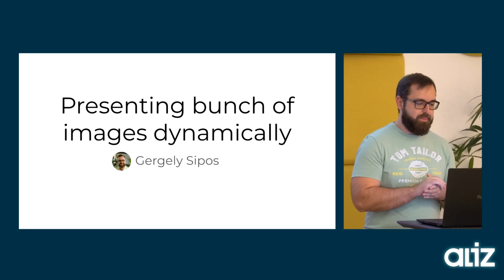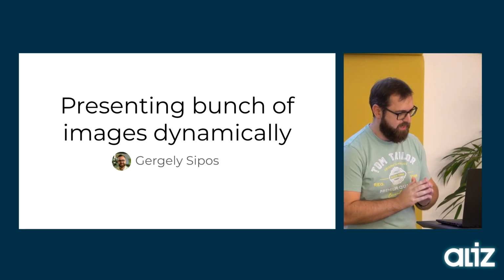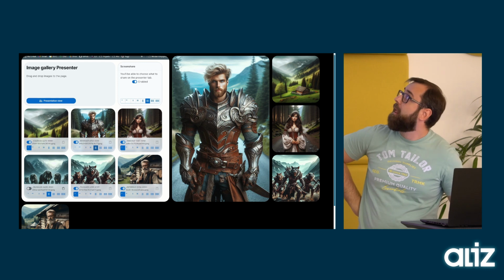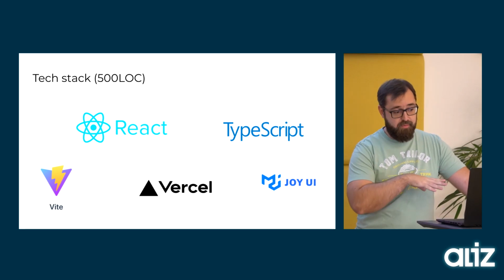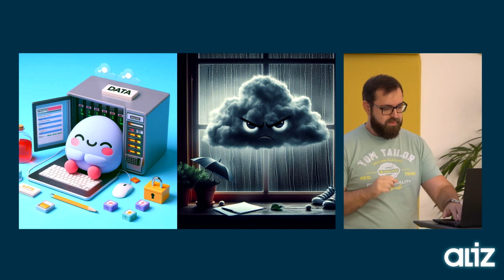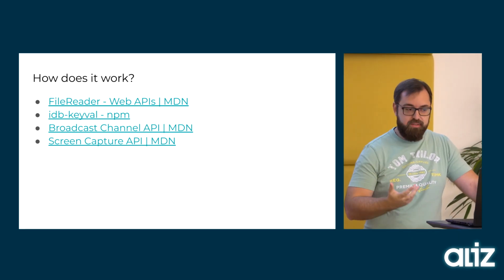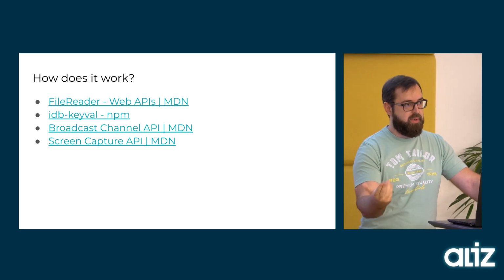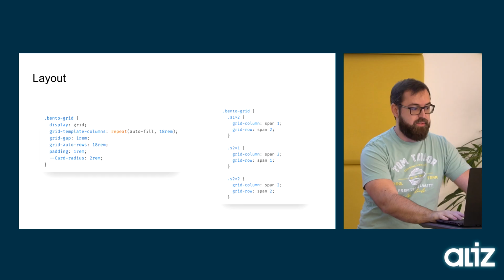Presenting a Bunch of Images Dynamically | Gergely Sipos | IT DIY Budapest Meetup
Have you ever needed to present multiple images simultaneously while retaining the ability to change the displayed images at will? I have. Is this process cumbersome? Yes, which is why I created a tool to address this issue.

About IT DIY Budapest: Tech is not only our profession but our hobby, too. Let's show each other all the IT sh*t we do at home. All levels of expertise are welcome. Whether you’re a newbie or a seasoned practitioner in the world of home automation and microcontrollers, feel free to join us

Would you share your IT DIY solution next time?